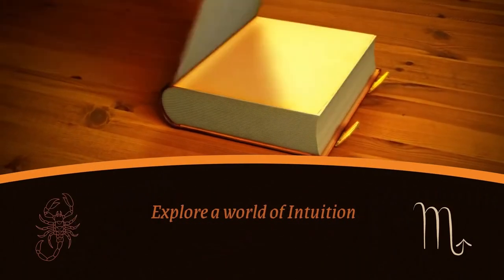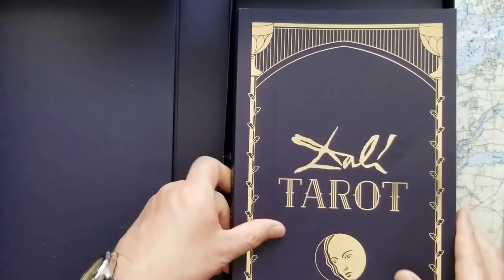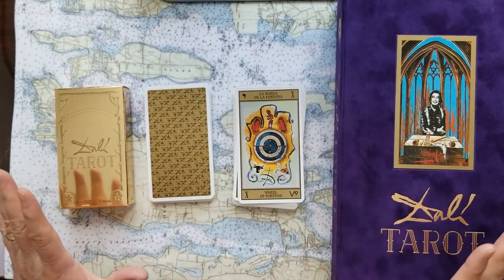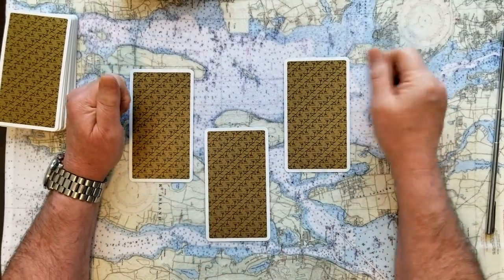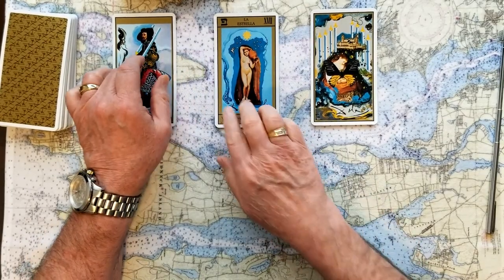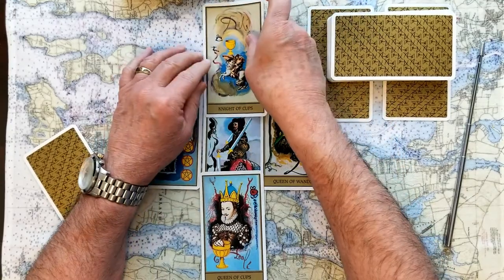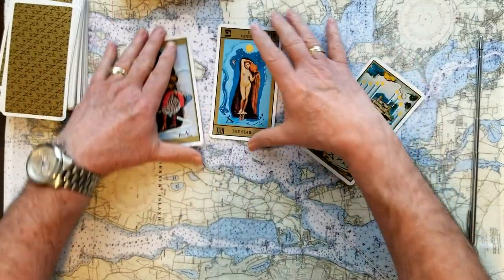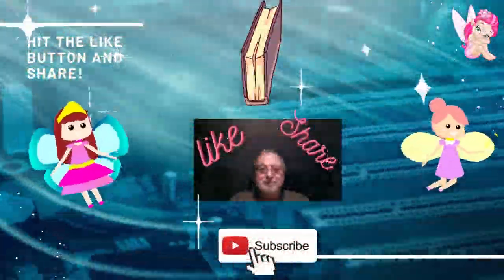3 Card U Pick with Dyadic Cross finish Tarot Card Reading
3 Card U Pick with Dyadic Cross finish Tarot Card Reading